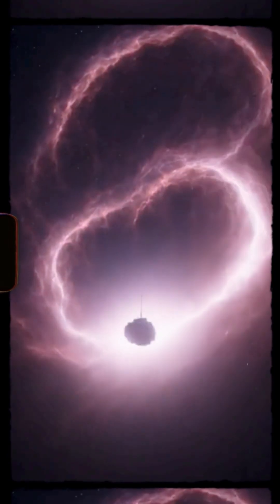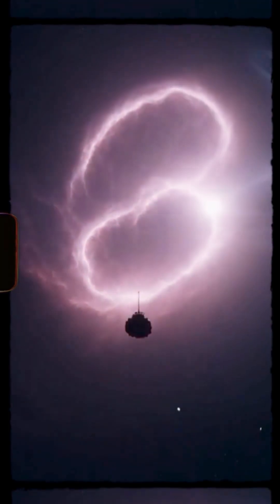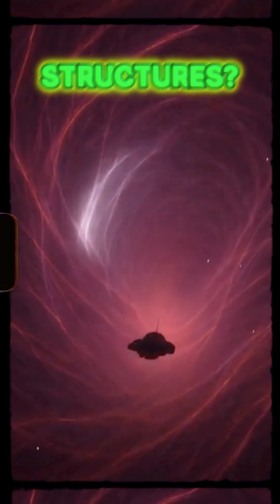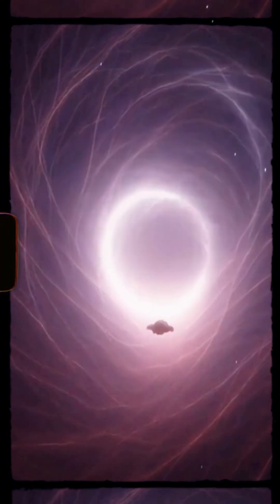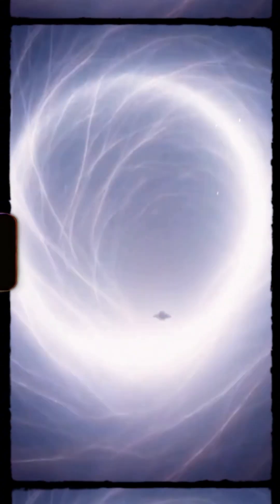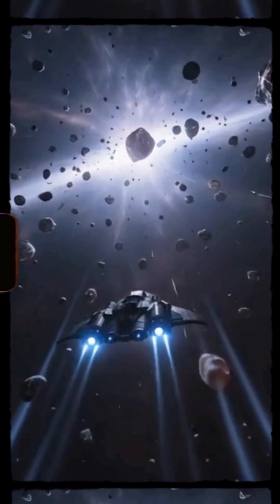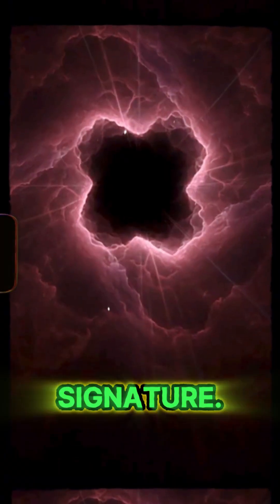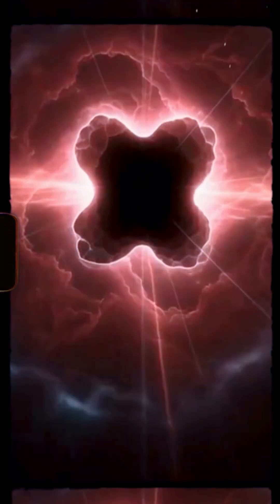POV: Lost Inside a Supernova Remnant 🚀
A lone spacecraft enters the ruins of a dead star… and never comes back.
This is a cinematic journey inside a supernova remnant — filled with magnetic chaos, light echoes, neutron cores, and the final corrupted signal.
A fully original, science-inspired visual odyssey based on how shockwaves, radiation, and stellar collapse debris could unmake a ship in moments.
Watch to the end — everything breaks.

🔍 CITATION PROMPTS FOR GOOGLE/YOUTUBE SEARCH
These help YouTube pair your short with high-authority search results:

“supernova remnant visual simulation”
“what happens inside a supernova explosion”
“structure of a supernova remnant explained”
“neutron core after supernova”
“space probe inside supernova”
“supernova magnetic field chaos”
“cinematic space short based on astrophysics”